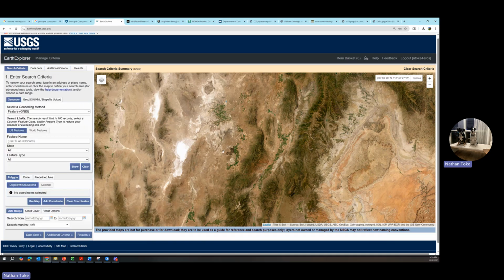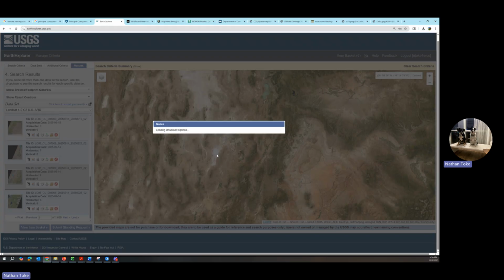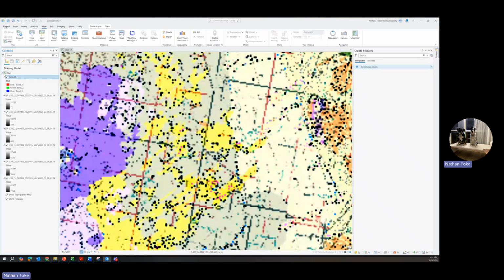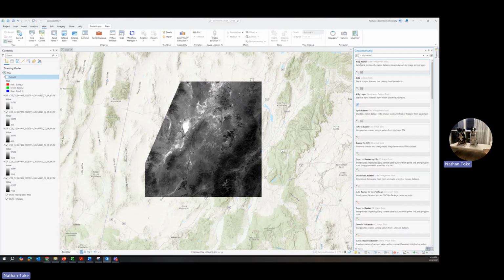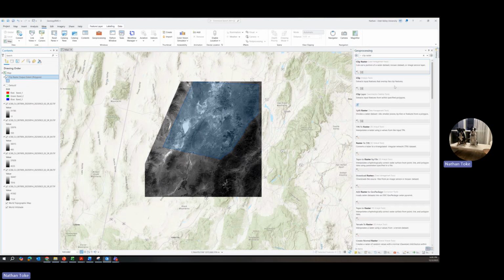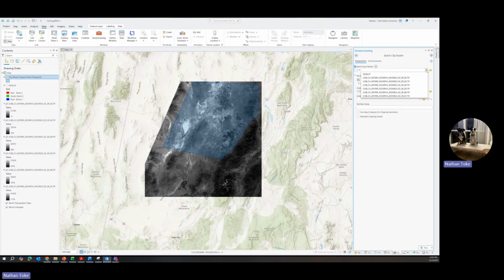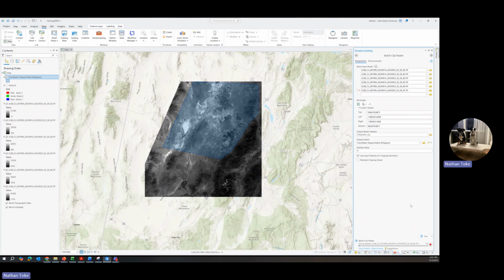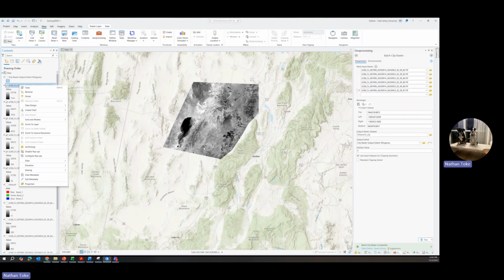AdvGIS_Ch4_Ex7_PCAgeology_video1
Downloading Landsat Analysis Ready Data and clipping the rasters to a common area for remote sensing of geology using band ratios and PCA.